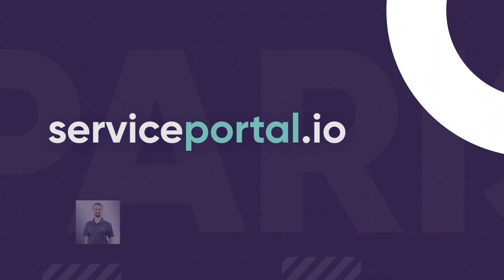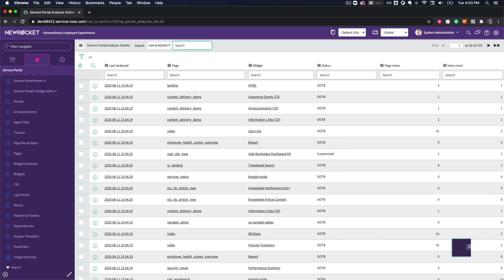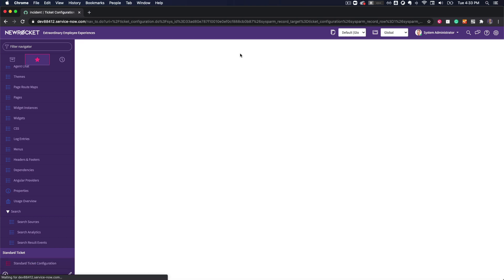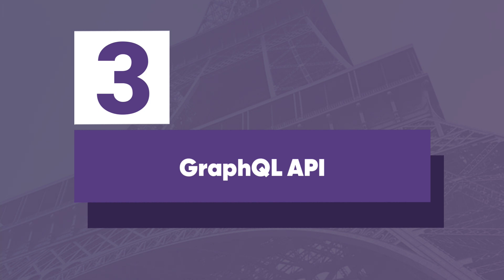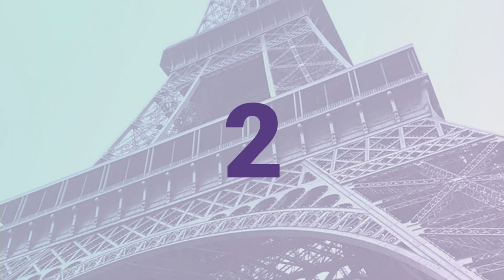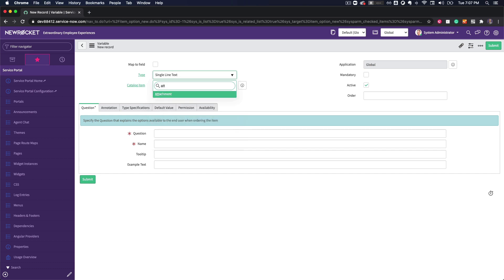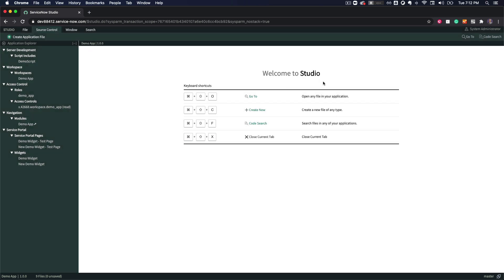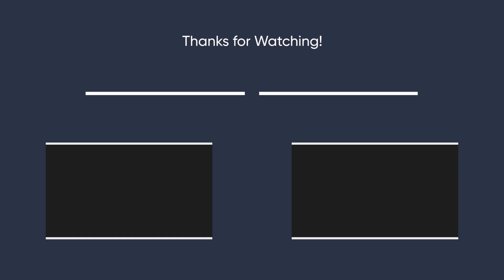Top 5 Features of the ServiceNow Paris Release!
For more information on Service Portal or this video, check out the full blog post at